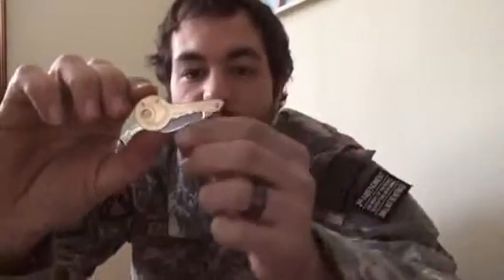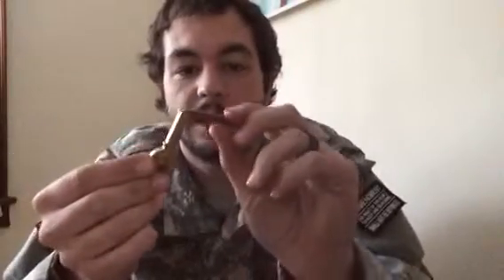key knife review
Harbor freight key knife cool little knife to have on hand